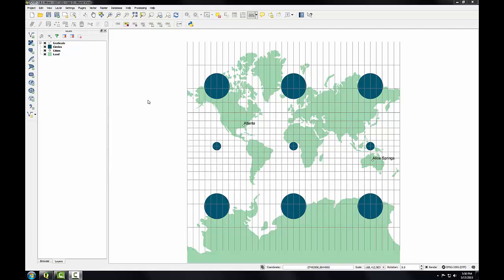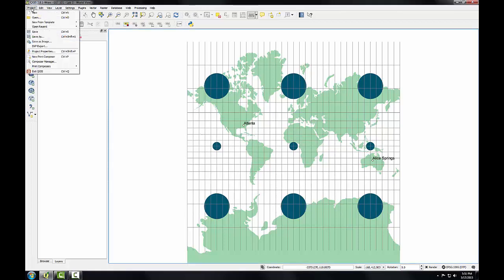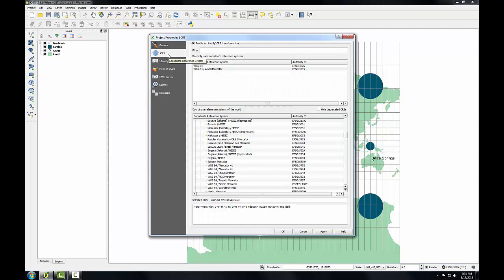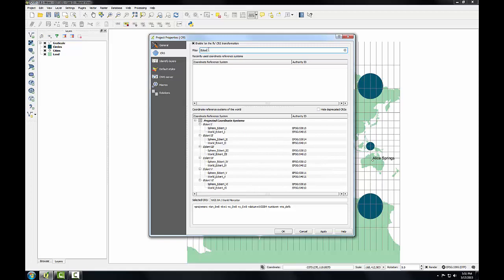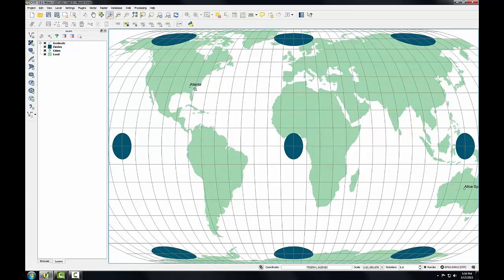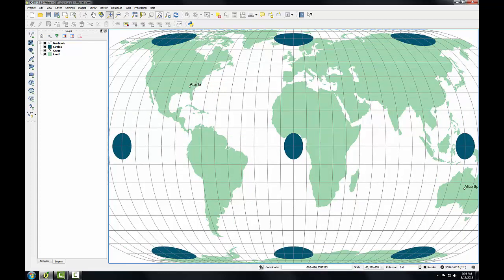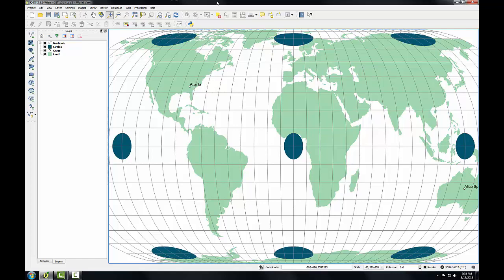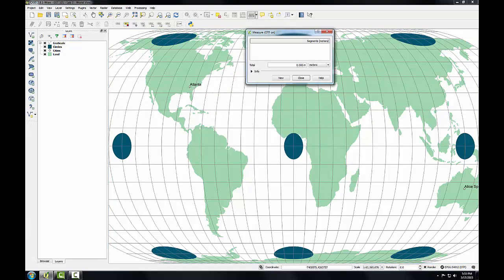GST 101 Lab 3 Task2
The development of this video is funded by the Department of Labor (DOL) Trade Adjustment Assistance Community College and Career Training (TAACCCT) Grant No. TC-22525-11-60-A-48; The National Information Security, Geospatial Technologies Consortium (NISGTC) is an entity of Collin College of Texas, Bellevue College of Washington, Bunker Hill Community College of Massachusetts, Del Mar College of Texas, Moraine Valley Community College of Illinois, Rio Salado College of Arizona, and Salt Lake Community College of Utah.  To view a copy of this license, or send a letter to Creative Commons, 444 Castro Street, Suite 900, Mountain View, California, 94041, USA.